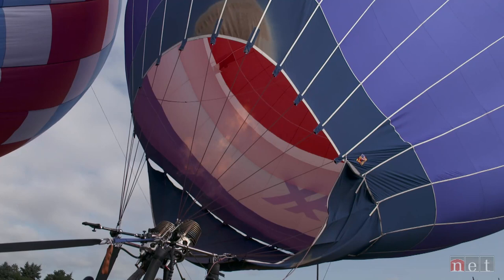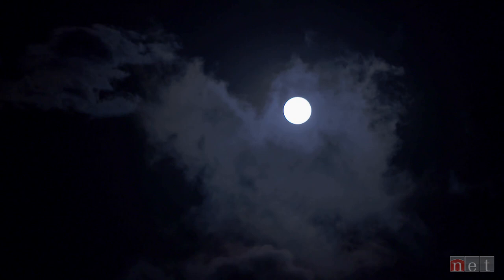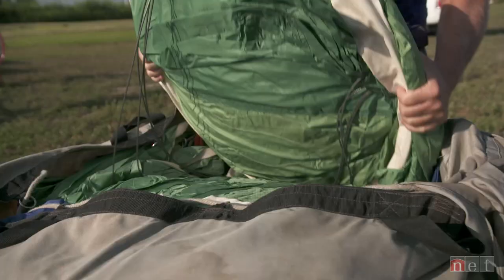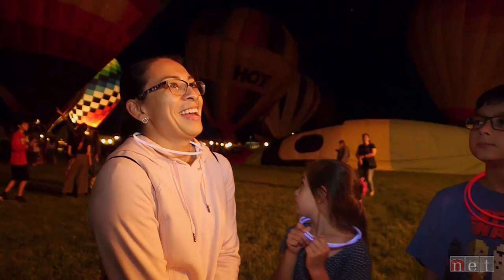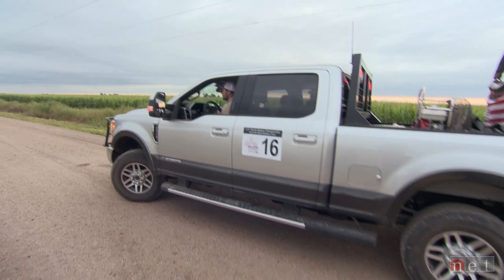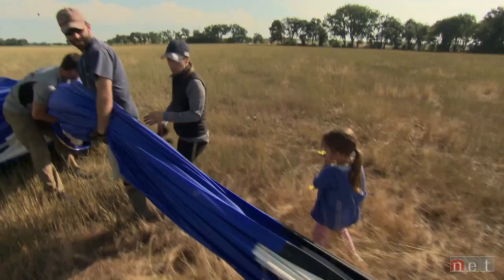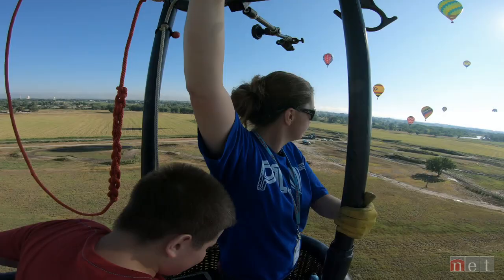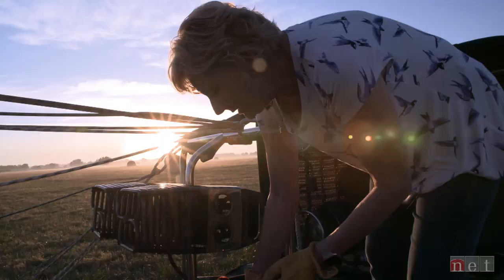Racing the Wind | Nebraska Stories | NET Nebraska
The exciting world of hot air balloon racing in scenic western Nebraska.
The Panhandle skies were filled with nearly 80 balloons as Scottsbluff and Gering hosted two simultaneous events - the U.S. National Hot Air Balloon Championship and the annual Old West Balloon Fest.  Tension on the ground and beauty in the sky!